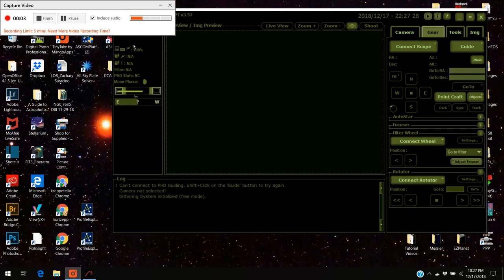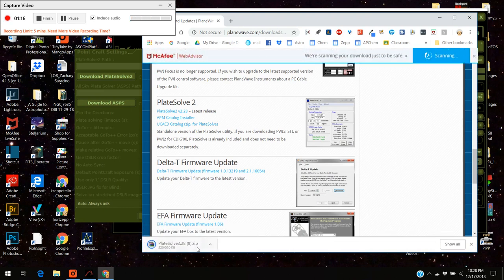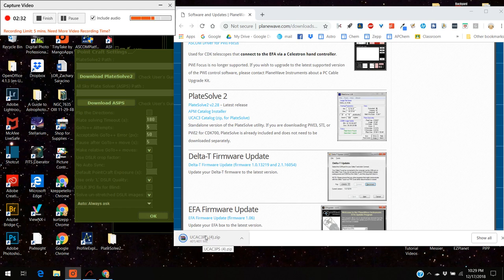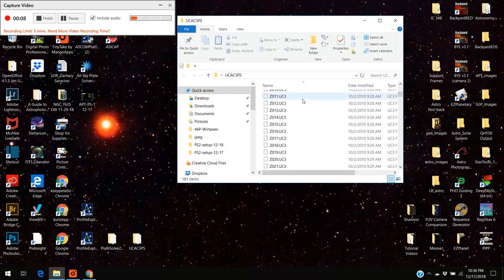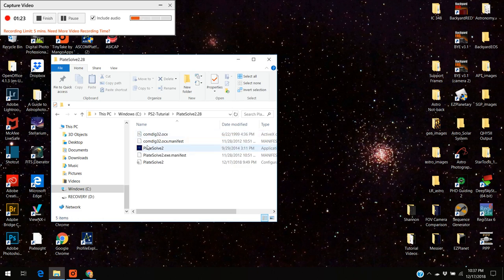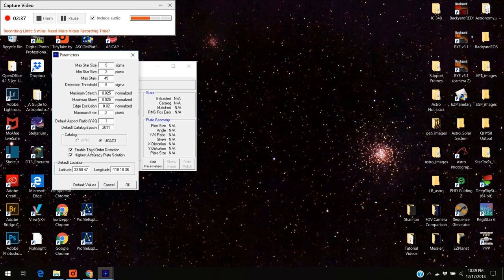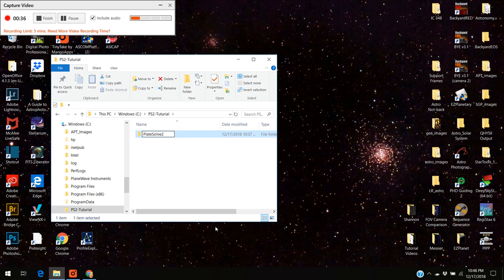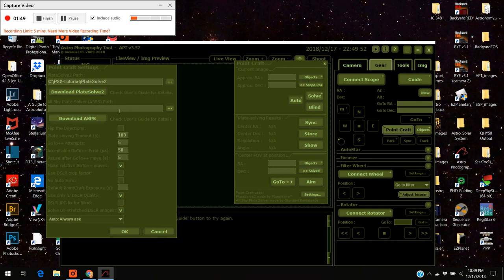Using Astrophotography Tool - Setting Up Plate-Solving in Point Craft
This video describes how I set up APT's plate-solving module Point Craft. I use PlateSolve2 by Planewave Instruments to run plate-solving through Point Craft.